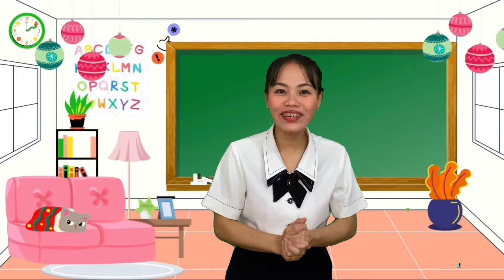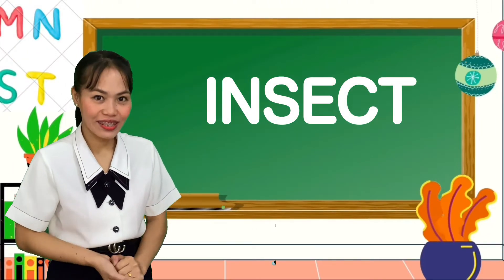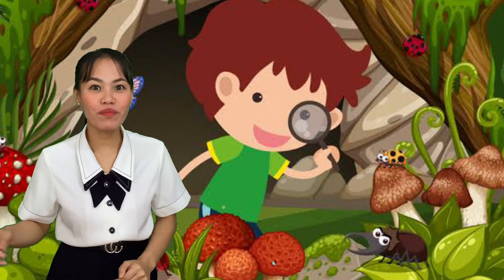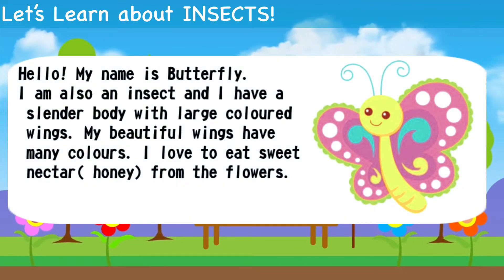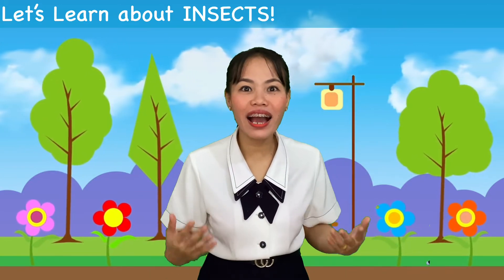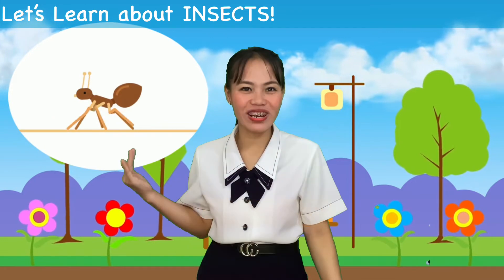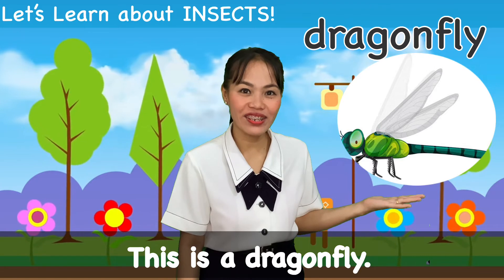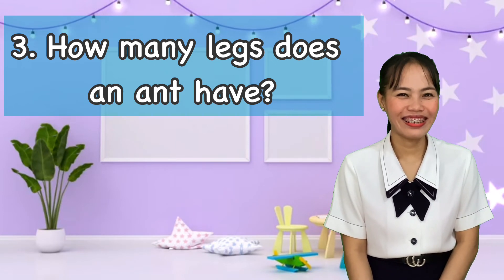Online Learning Class about Insects | Learning is Fun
Online Class, insects, butterfly, caterpillar, ant, fly, dragonfly, and many more...

My name is  Sheenee Villegas, a preschool teacher who loves singing, playing the guitar, and making crafts.

Blessings,
Sheene